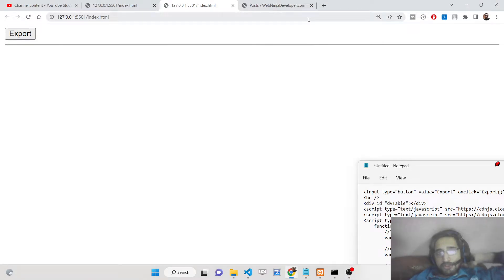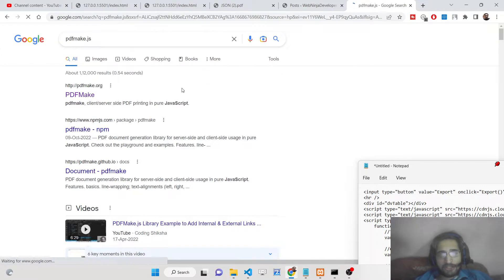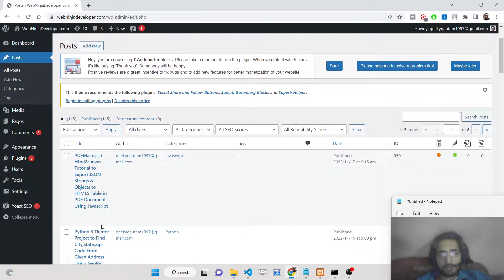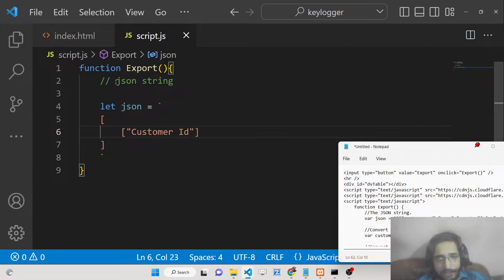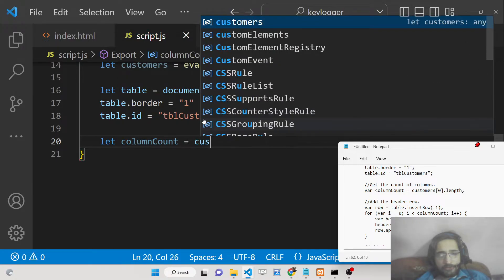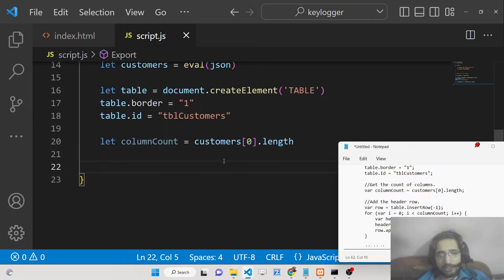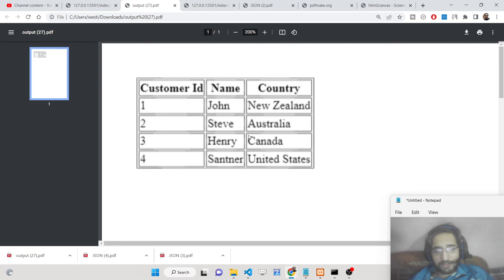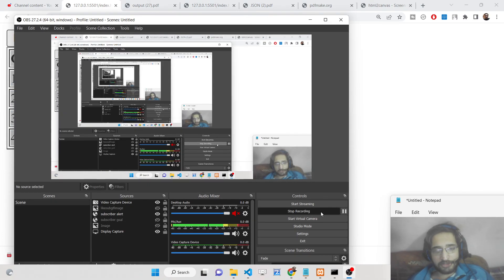PDFMake js + Html2canvas Tutorial to Export JSON Objects to HTML5 Table in Javascript